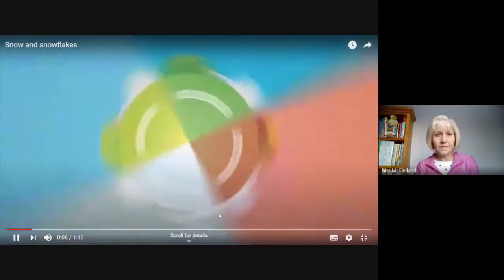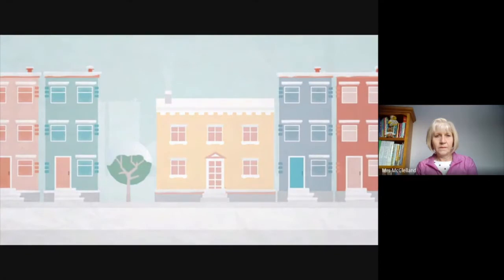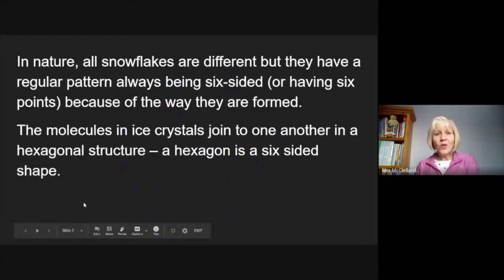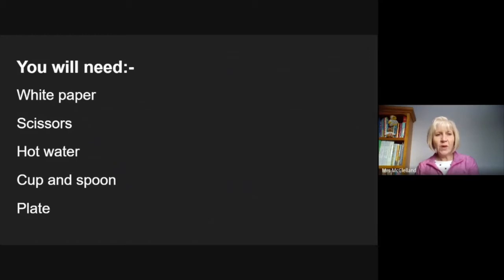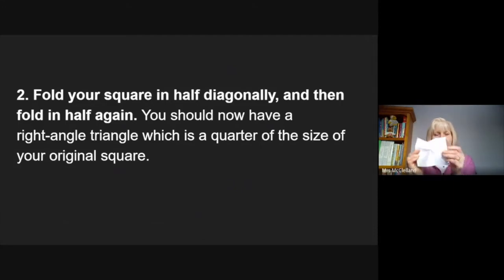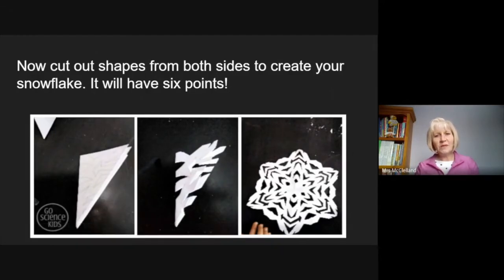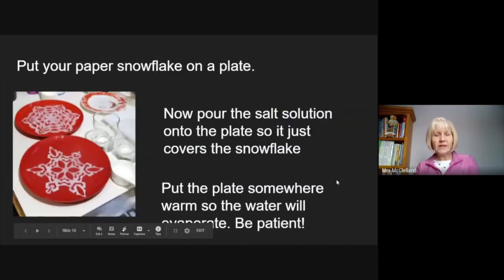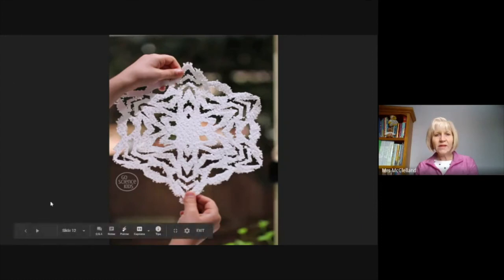Highland Virtual Academy (HVA) First Level Level Topic 13.1.21 (See description below).